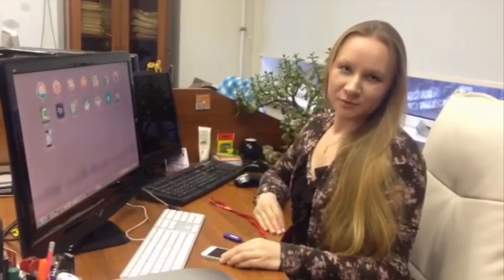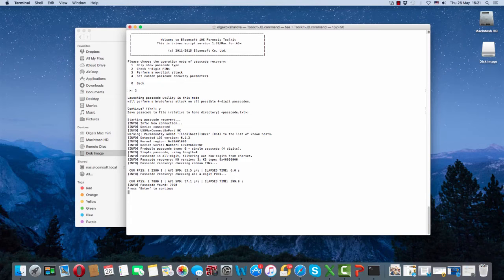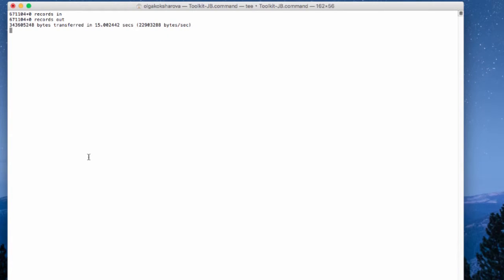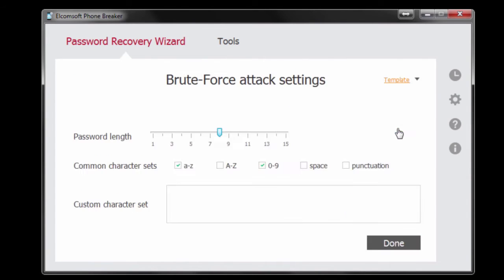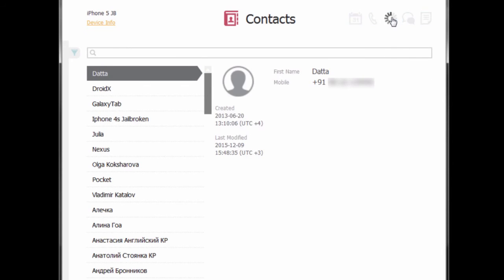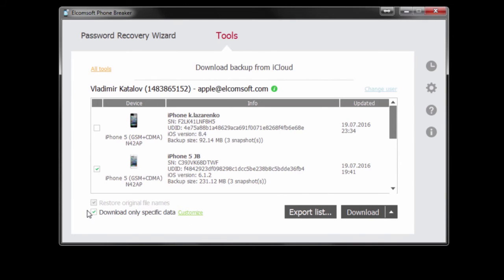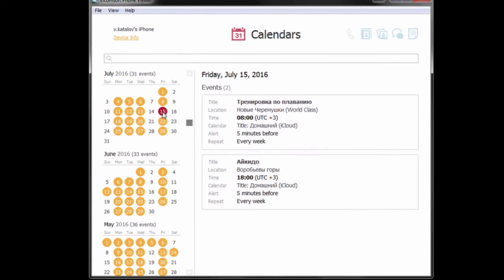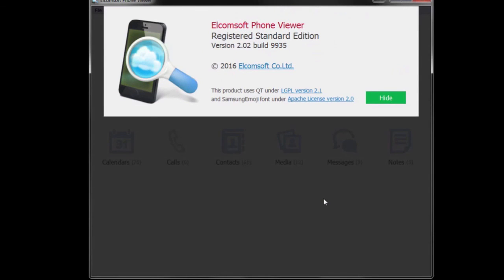Elcomsoft Mobile Forensic Tools - Demo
he complete mobile forensic kit enables law enforcement, corporate and government customers to perform physical, logical and over-the-air acquisition of smartphones and tablets, break mobile backup passwords and decrypt encrypted backups, view and analyze information stored in mobile devices. Bundle consists of all currently available mobile forensic tools offering the best value on the market.